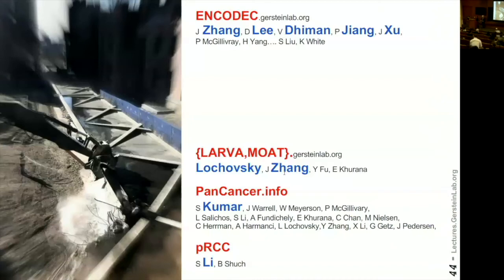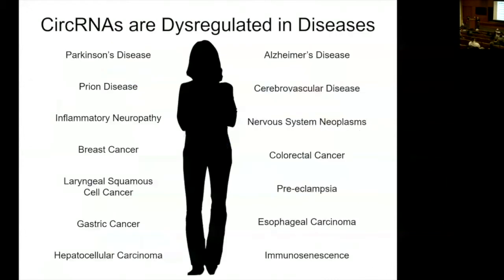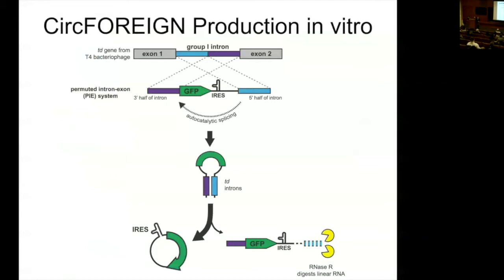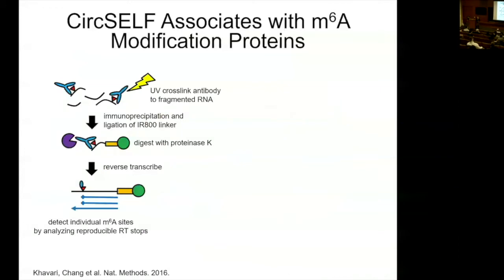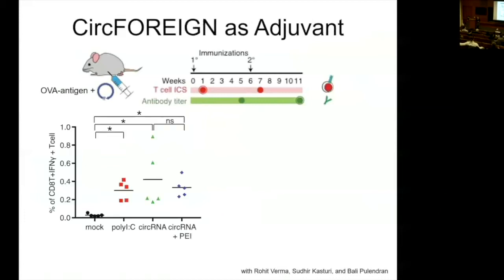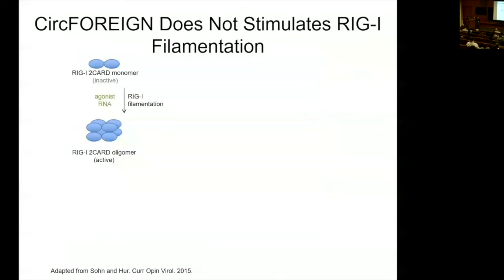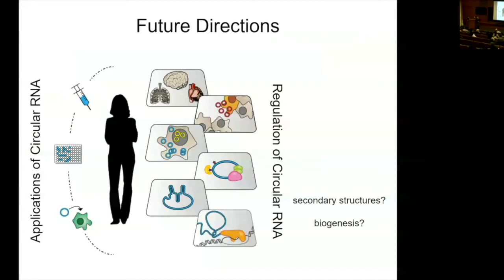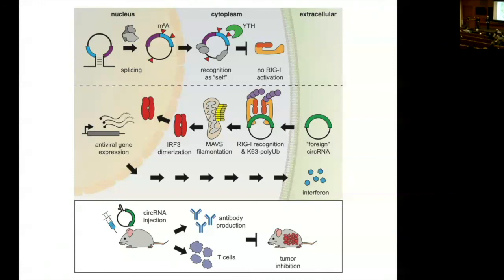Circular RNA Immunity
Grace Chen, PhD
Yale Cancer Center Grand Rounds | December 3, 2019